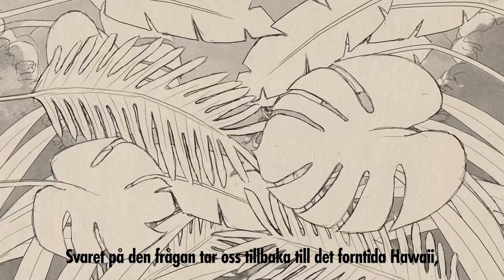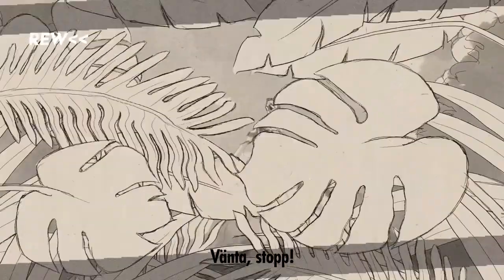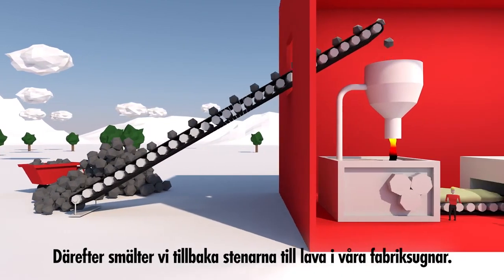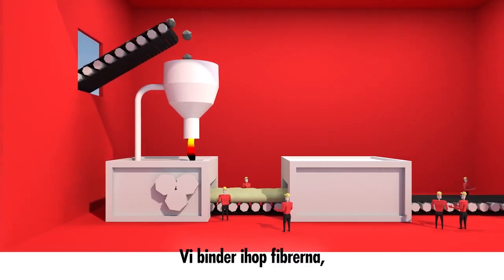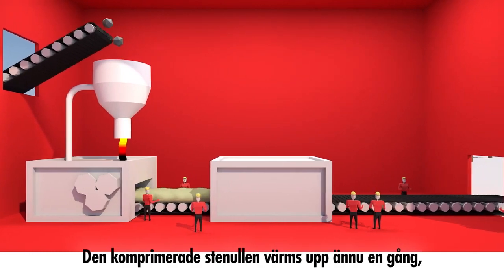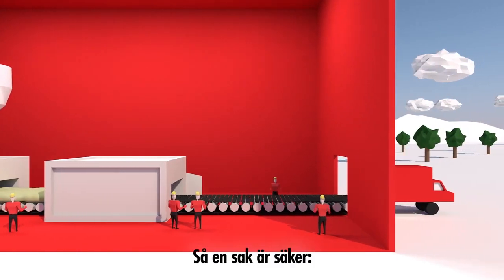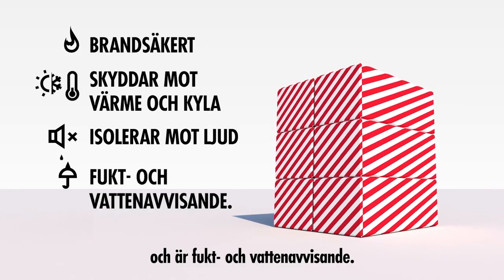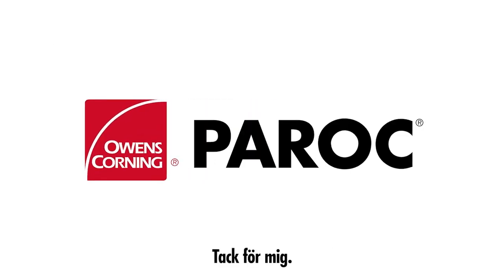Varifrån kommer stenull? Så går tillverkningsprocessen till.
Stenull tillverkas av sten som hettas upp och defibreras. Luft fångas i de små porerna som bildas av stenullsfibrerna och skapar en hållbar och obrännbar isolering med utmärkta termiska egenskaper. Orörlig luft som är innestängd i porerna står för 95–99 procent av isoleringsvolymen. PAROC Stenullsisolering är brandsäkert, skyddar mot både värme och kyla, isolerar mot ljud och är fukt- och vattenavvisande. Mer information på